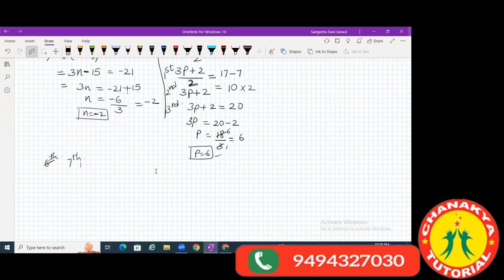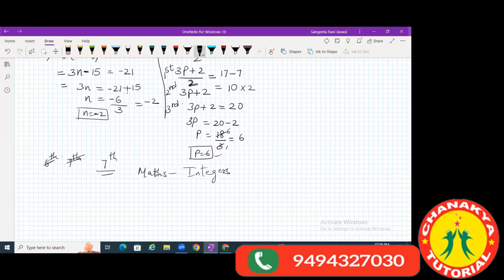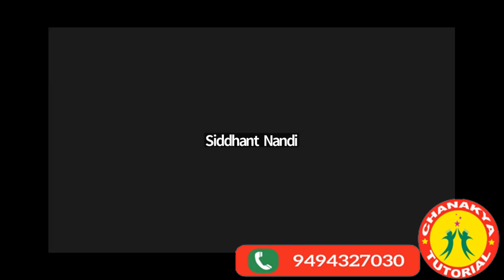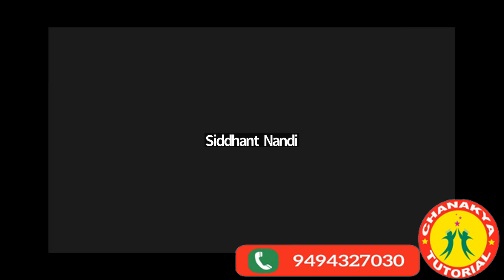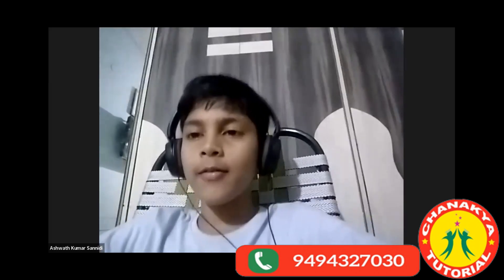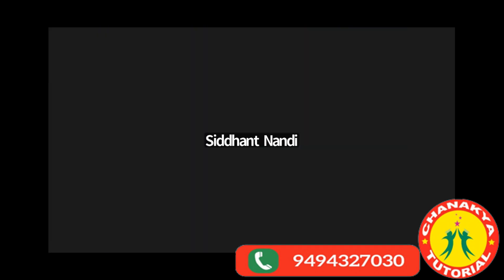Simple Equations L2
Achievements
1) All India first rank in math test conducted by WeXL
2) All India 4th rank in Steam Odyssey competition conducted by Times group
3) Chanakya Tutorial has been ranked number 1 IIT-JEE coaching by WAC
4) Mentor of AIR 107 JEE advanced.